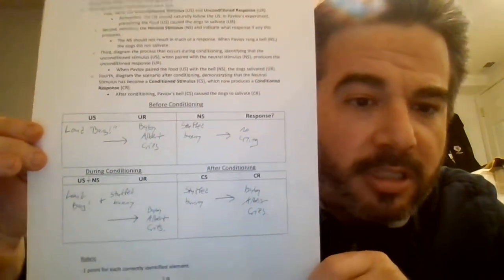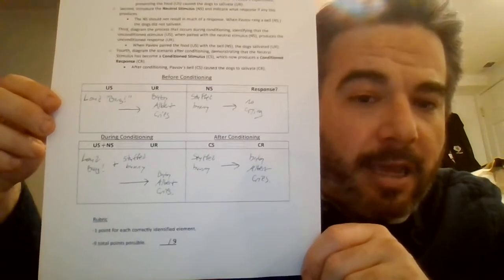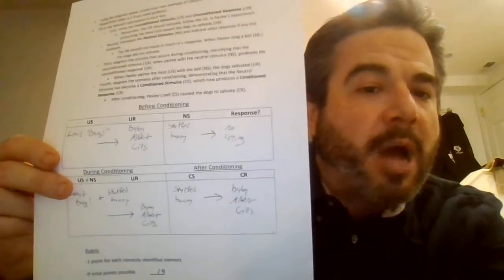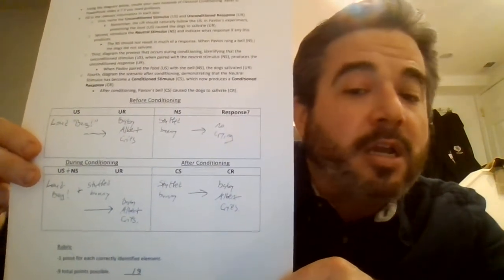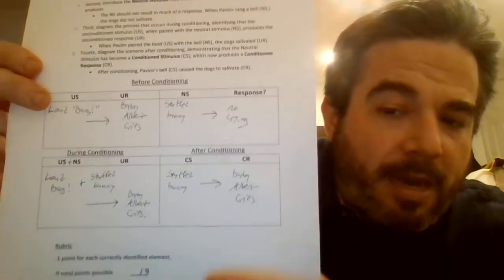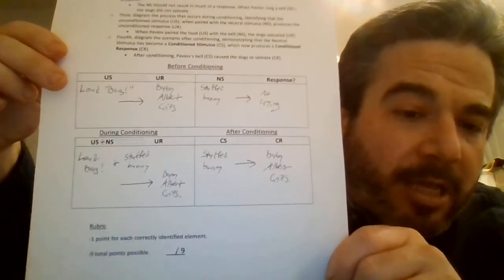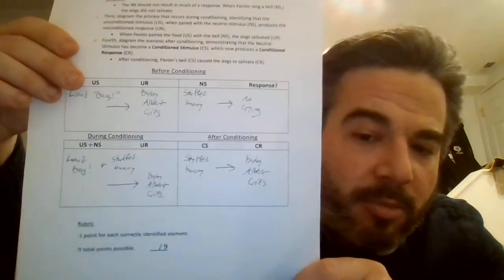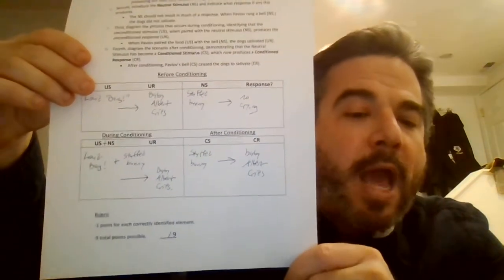Video 3 Classical Conditioning Activity